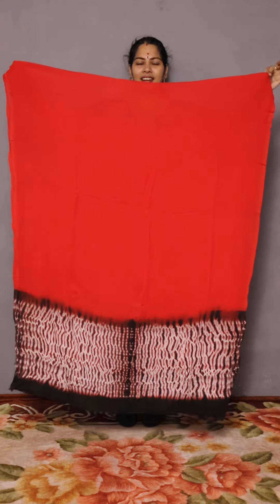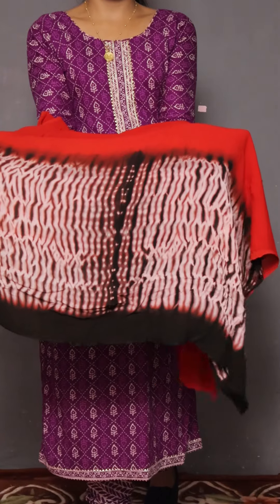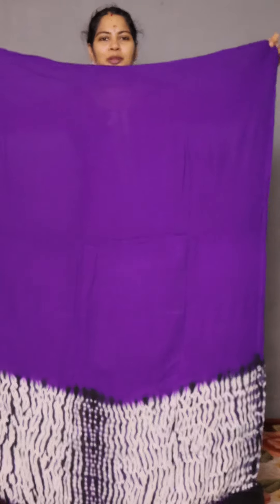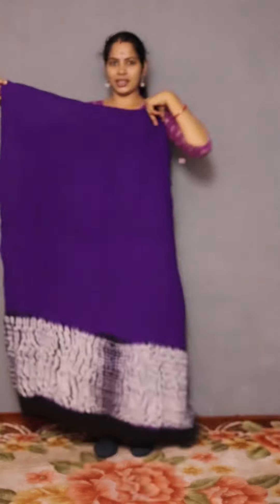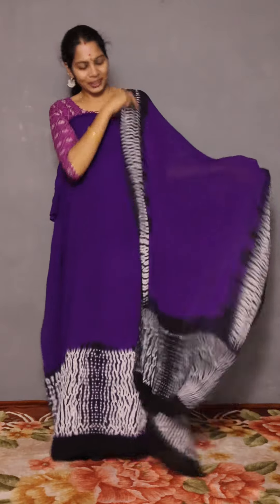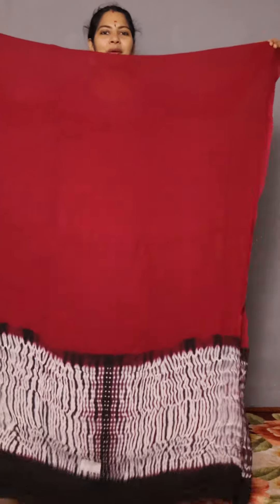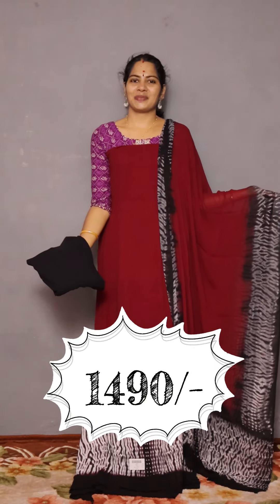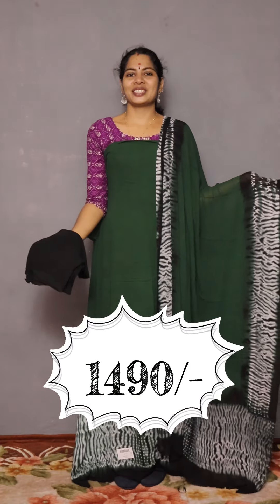🥳CREPE GEORGETTE DRESS MATERIALS🛍️🫶🏼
CREPE GEORGETTE UNSTITCHED SUITS#crepegeorgette
Crepe Georgette Dress Materials We provide latest collections of Salwar materials | Churidhar materials | Unstitched dress materials and Sarees at reasonable prices.
About: Hi, For People Who Are New To This Channel,T&TSTYLE is a YouTube channel were you can find exclusive Sarees and Churidar Materials At best price in the market.

To Place Orders, Kindly Send the Screenshot Of The Product To The Below Watsapp Number

താഴെയുള്ള നമ്പറിൽ ഓർഡറുകൾ നൽകാൻ ദയവായി watsapp ചെയ്യുക

దయచేసి దిగువ నంబర్‌లో ఆర్డర్లు చేయడానికి watsapp చేయండి

கீழே உள்ள எண்ணில் ஆர்டர் செய்ய watsapp செய்யவ
pls watsapp to the below number
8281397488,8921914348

Organza |Soft Silk | Batik Cotton Dress Material#crapegeorgettedressmaterials